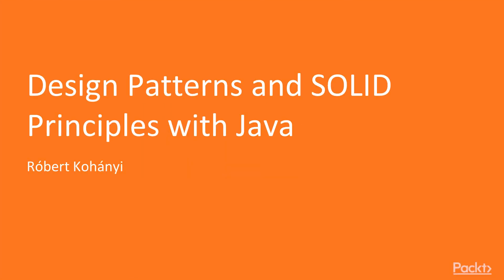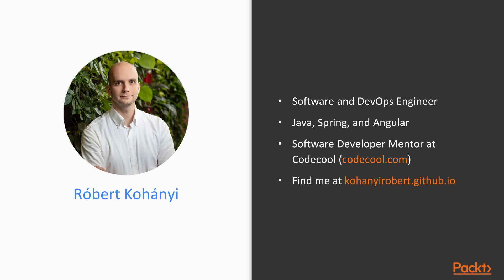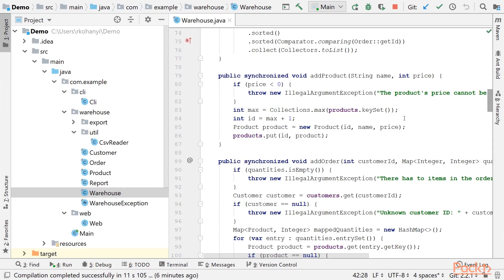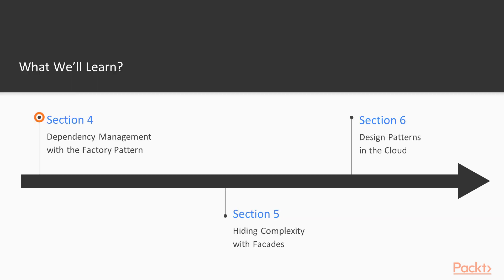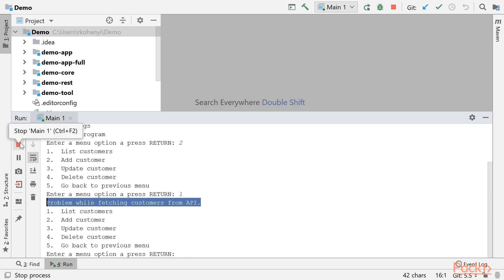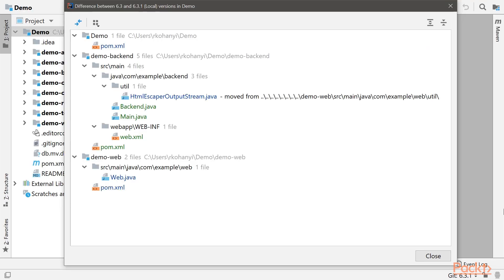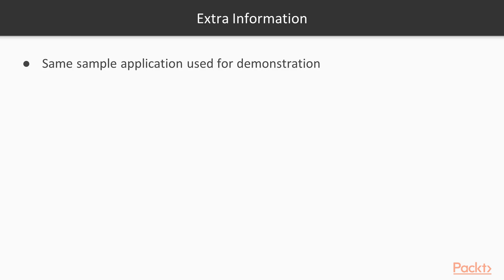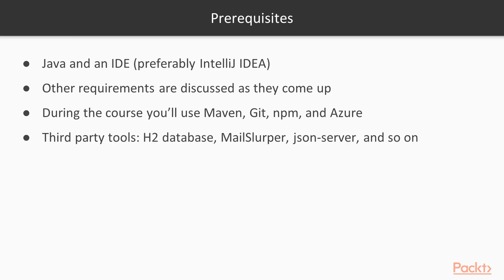Design Patterns and SOLID Principles with Java : The Course Overview | packtpub.com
This video tutorial has been taken from Design Patterns and SOLID Principles with Java. You can learn more and buy the full video course